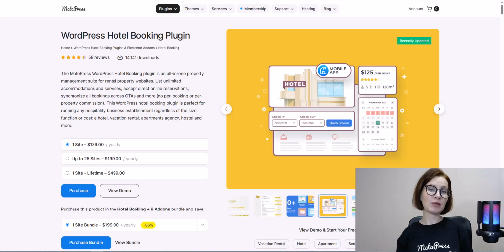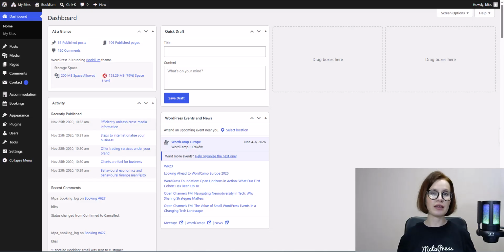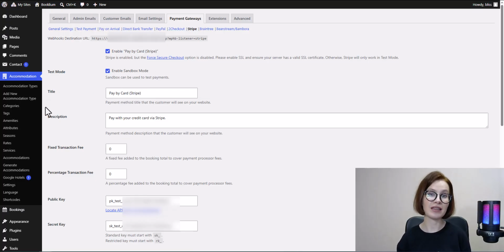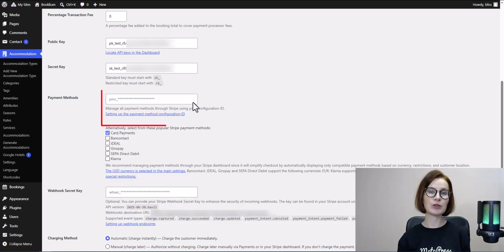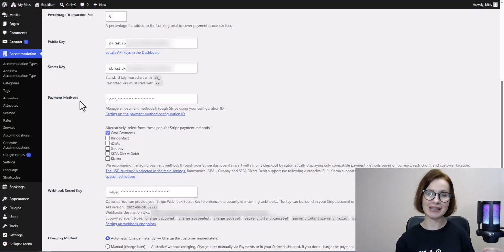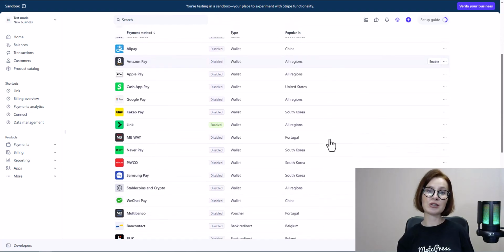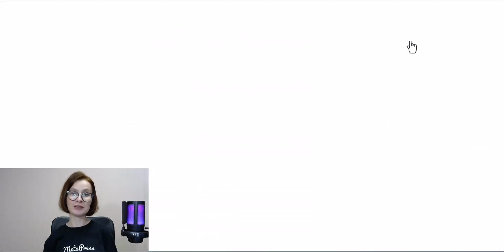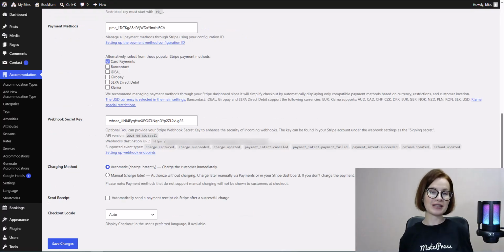Stripe Apple Pay Integration & Google Pay for Hotel Booking Plugin on WordPress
Stripe Apple Pay Integration for WordPress? Google Pay for online bookings from your site? Easy with the MotoPress Hotel Booking plugin and its 6.0 version!

In this video, we're showing digital wallets specifically, with a step-by-step tutorial on how to enable and customize Apple Pay and Google Pay via your Stripe account.

Boost your WordPress site checkout with more modern payment options using MotoPress Hotel Booking and Stripe!

00:00 Intro – Apple Pay & Google Pay for Hotel Booking 6.0 (Stripe Setup)
00:51 Confirmation Mode & Currency – First Settings to Check
01:22 Activating Stripe & Enabling Sandbox Mode for Testing
01:42 Where to Find Your Stripe Public Key & Secret Key
02:19 What Is a Payment Methods Configuration ID and Why It Matters
03:27 How to Create a Configuration ID in Stripe (Step by Step)
04:06 How to Enable Apple Pay, Google Pay & Local Payment Methods
04:14 Why Currency Settings Affect Which Methods Appear at Checkout
04:43 Apple Pay Requirements – HTTPS, Domain Verification & Safari
05:14 Pasting the Configuration ID into Hotel Booking
05:27 Force Secure Checkout – Don't Skip This
05:37 Outro